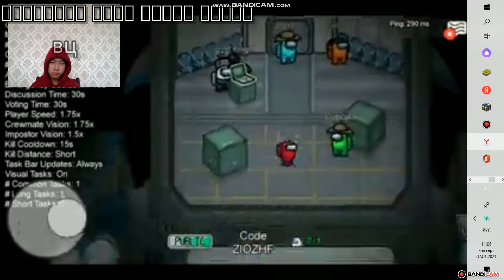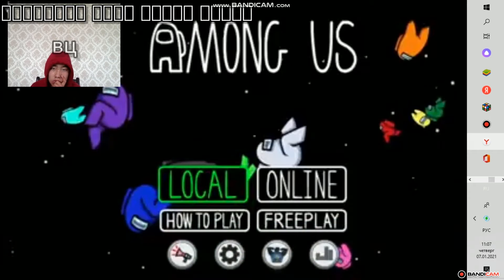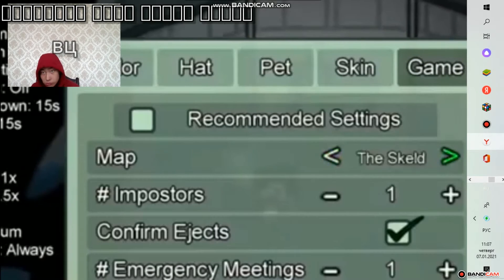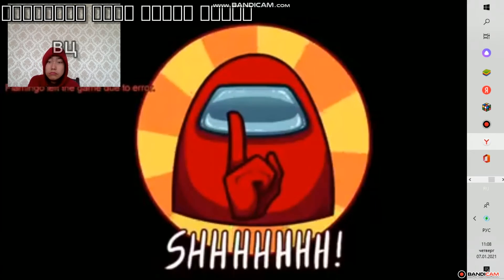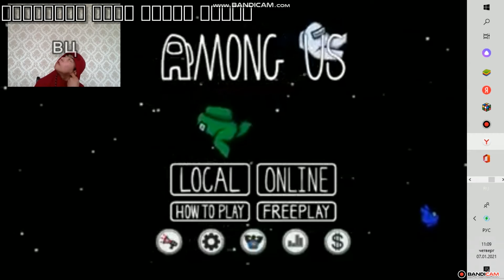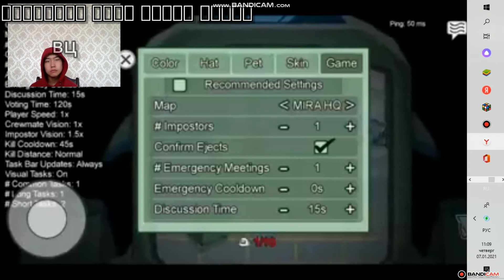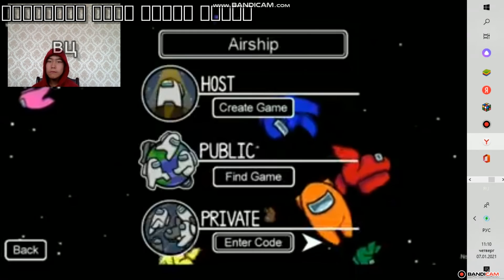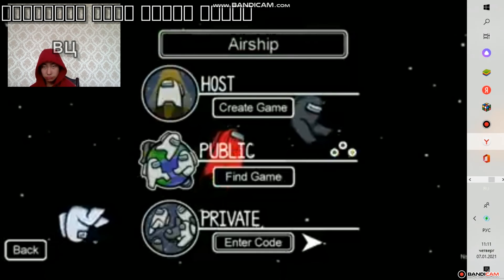🎉😱🤯Abede😱🤯« 🤔!?? » Among Us😨😨👌👌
😉😉!!??АmongUs😏😏!?? 10000